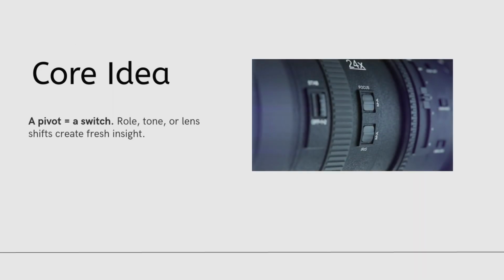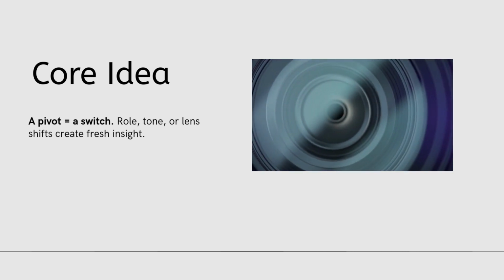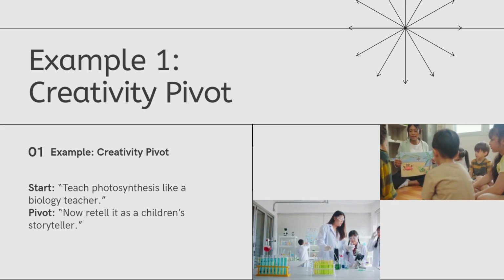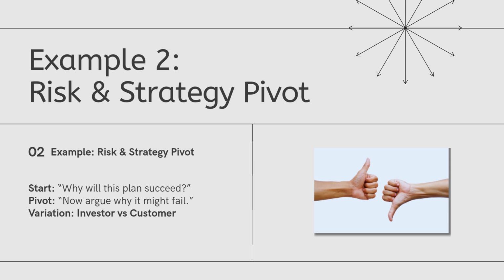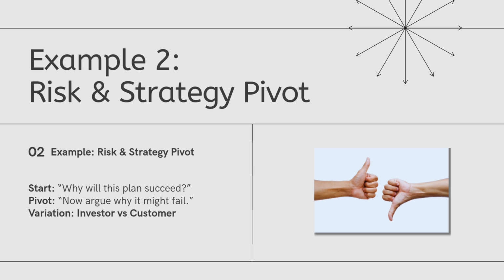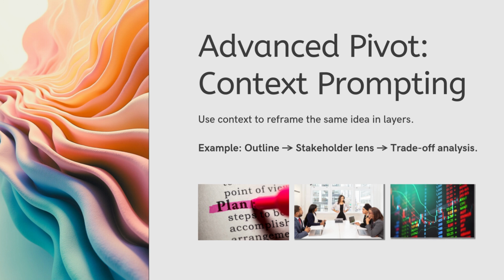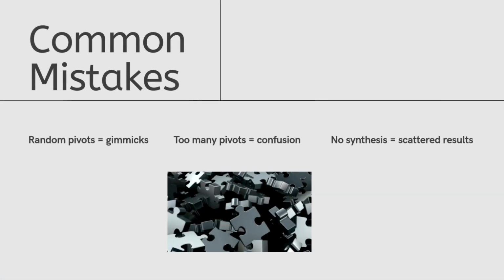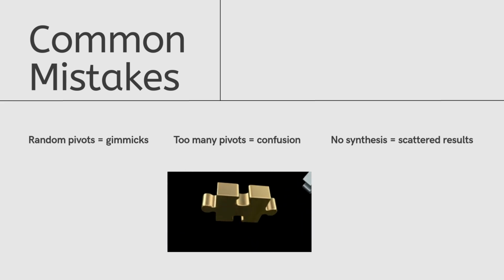Advanced AI Prompting (Module 12) | Pivot Prompting Explained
This is Module 12 of the From Prompts to Mastery series – Pivot Prompting: Shifting Perspective Mid-Flow.

Sometimes the best answer comes from changing direction. Pivot prompting is about shifting role, tone, or lens partway through a conversation with AI to unlock new insights and avoid stale replies.

You’ll learn:
✅ What pivot prompting is and why it’s powerful
✅ How to shift perspectives mid-flow without losing context
✅ Examples of pivots (role, tone, lens) that refresh the conversation
✅ How to spot when it’s time to pivot

By the end, you’ll know how to use pivots to unlock fresh angles, break dead-ends, and deepen your AI sessions.